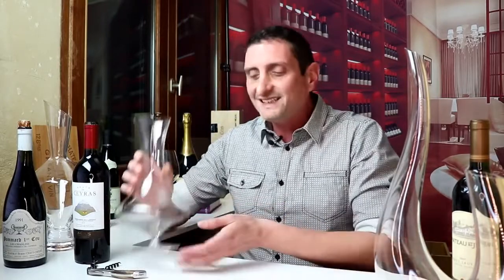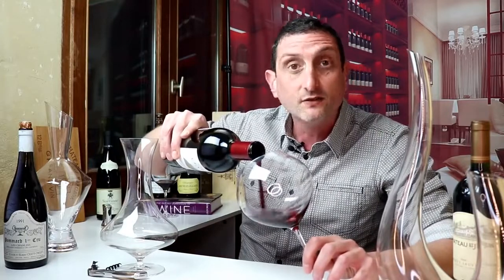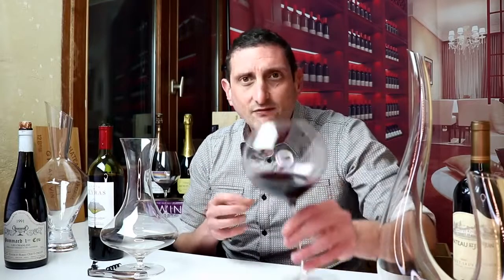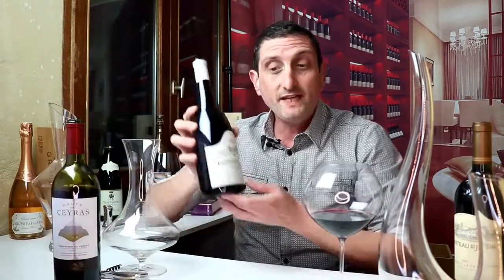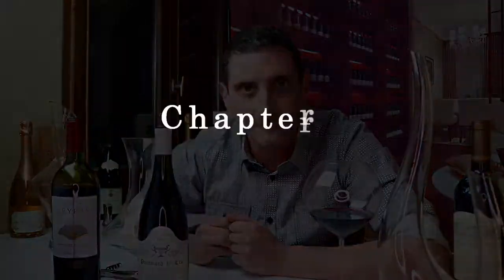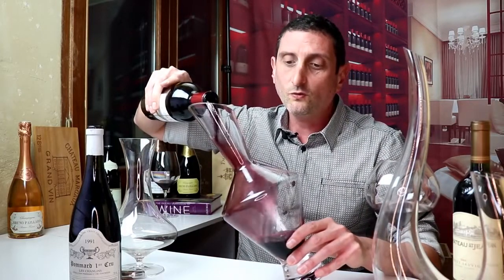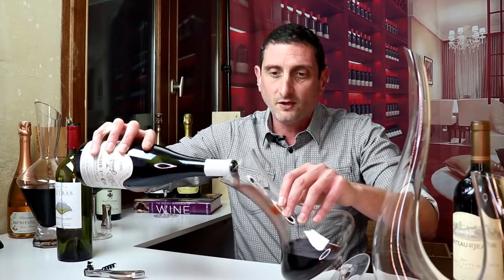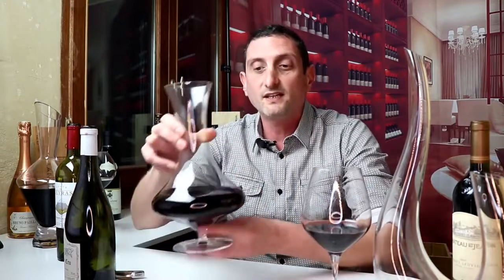The Essential Principles of Decanting Wine: When and How to Decant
Decanting wine is one of those gestures that you see wine professionals and connoisseurs do, but that is a little intimidating for everyone else. It can be a little daunting first: to know which wine to decant or not, and then how to do it, right?

While, at the end of the day, decanting wine is not very complicated, and knowing what to decant and when can be summarized in a few simple rules.
The reality is that even the average wine consumer could greatly improve its wine tasting experiences by decanting wines more often.
So here are a few rules of thumb to help you understand what decanting does to make wine better, and how to execute the gesture.

02:47 Why Decant Wine?
05:48 Which Wines Should You Decant?
07:48 When to Decant
09:24 How to Decant
12:34 Epilogue